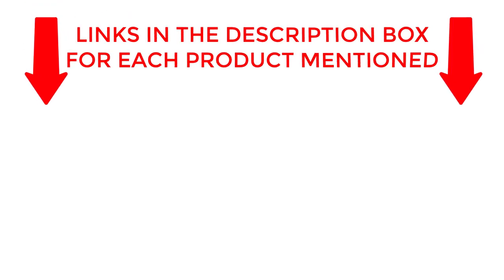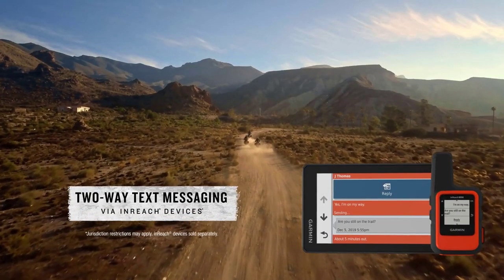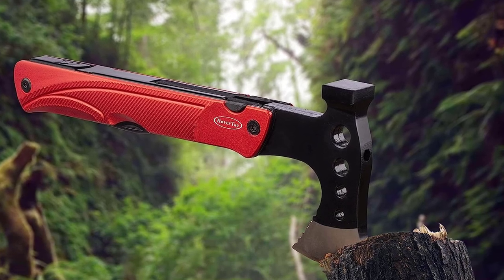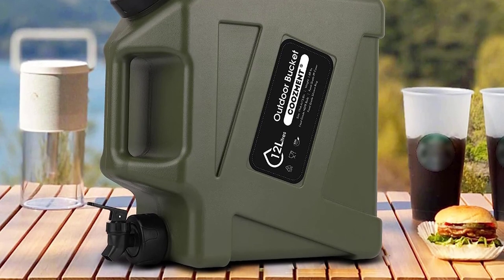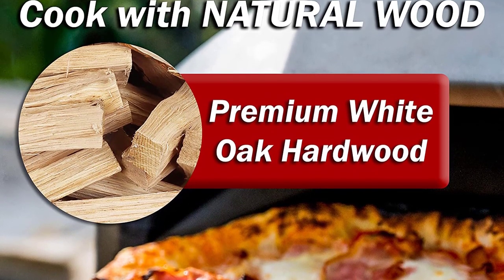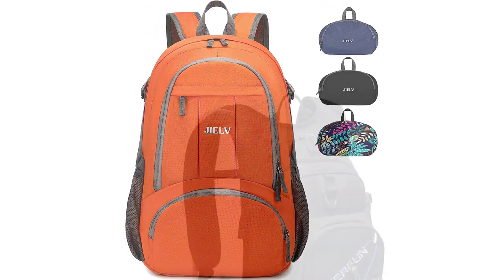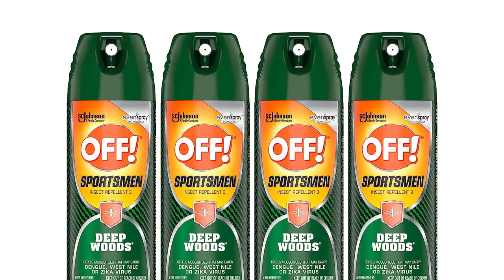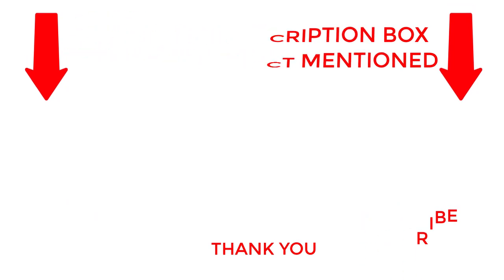Top 10 Camping Gear Must-Haves for Your Outdoor Adventures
Join us as we explore the top 10 must-have camping gear for your outdoor adventures. Whether you're a seasoned camper or new to the camping scene, having the right gear can significantly enhance your experience in the great outdoors.

In this video, we'll share our carefully curated list of essential camping gear that will make your camping trips more enjoyable and convenient. From practical tools to innovative gadgets, we've got you covered. Our top 10 camping gear must-haves will ensure that you're well-prepared for any adventure that comes your way.

Throughout the video, we'll discuss the features, benefits, and recommendations for each item on our list. We'll provide valuable insights to help you make informed decisions when selecting your camping essentials. Our goal is to assist you in finding the right gear that suits your needs and enhances your outdoor experience.

If you're passionate about camping, exploring the wilderness, and embracing the beauty of nature, this video is for you.

Get ready to embark on unforgettable camping adventures with the right gear by your side. Watch our video now and start planning your next outdoor escape!